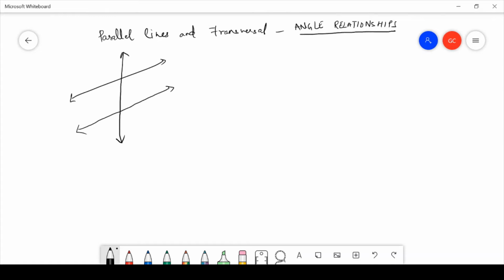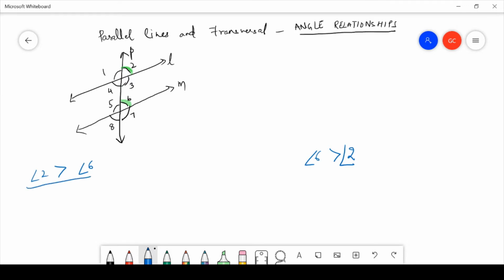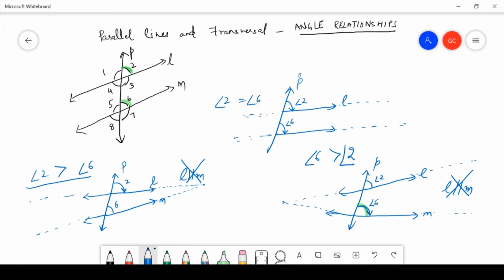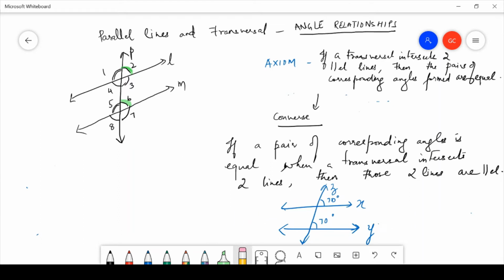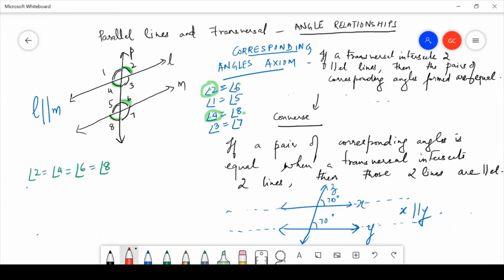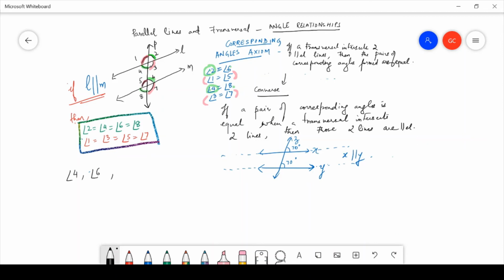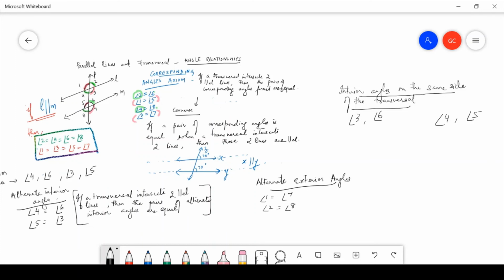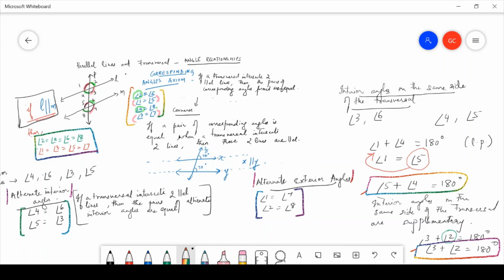Parallel Lines and Transversal - Angle Relationships